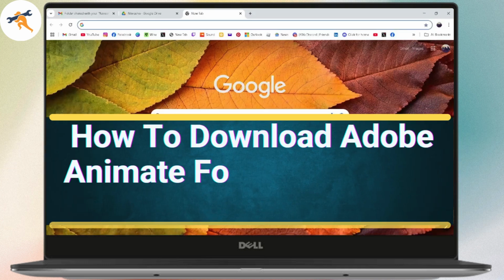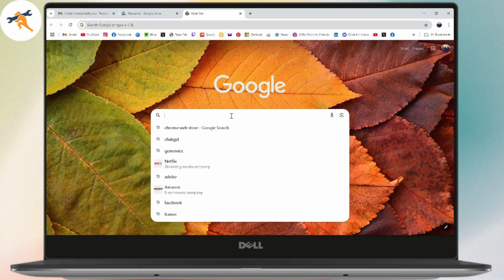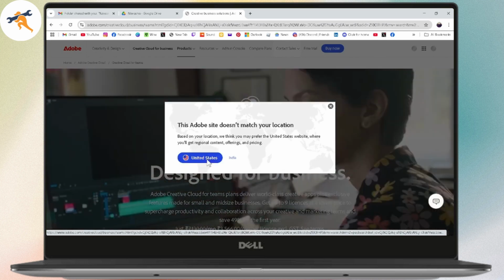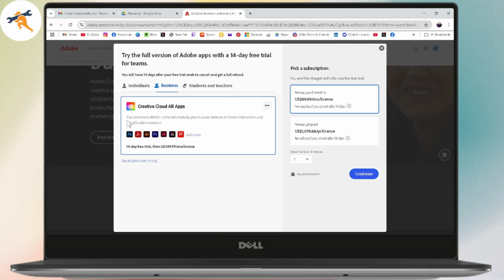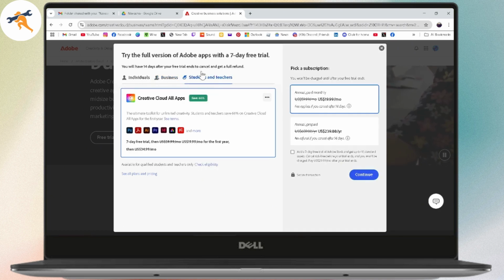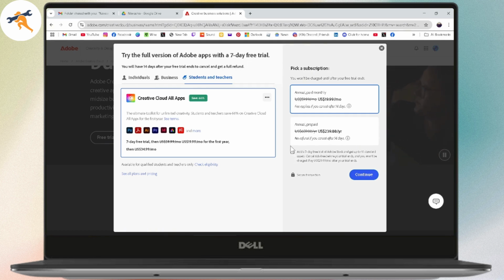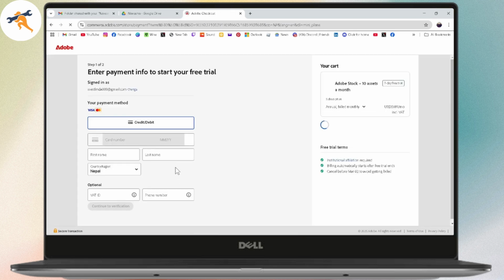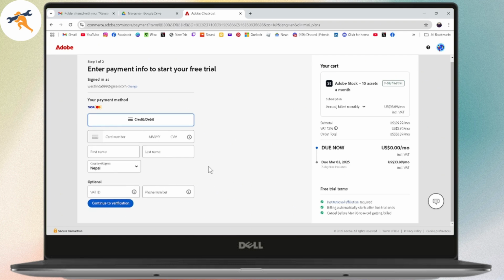How To Download Adobe Animate For FREE On PC & MAC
How to download Adobe Animate for free on Mac
How to download Adobe Animate for free
Download Adobe Animate for free
Adobe Animate install free on PC
Adobe Animate download free on Windows

0:00 - Introduction: Opening Your Browser and Navigating to Adobe's Website
0:12 - Accessing the Adobe Creative Cloud and Selecting Your Location
0:24 - Choosing the Free Trial Option for Adobe Animate
0:36 - Selecting the Appropriate Trial Option (Individual, Business, or Student)
0:48 - Confirming the 7-Day Free Trial and Entering Payment Information
1:00 - Completing the Process and Accessing Adobe Animate for Free
1:37 - Conclusion: Using Adobe Animate for Free on PC and Mac